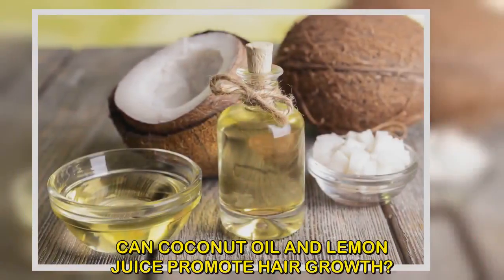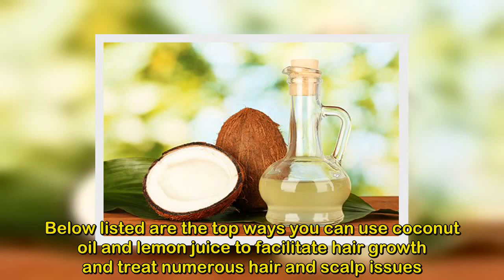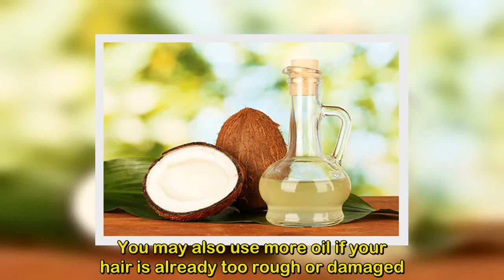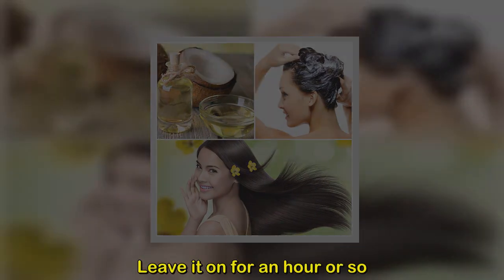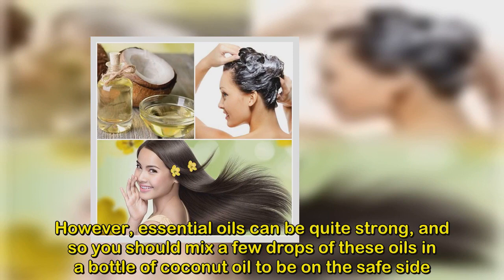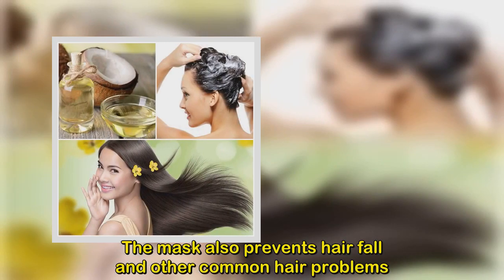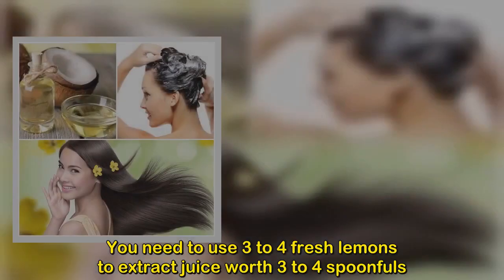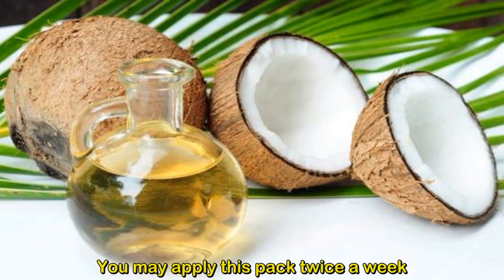CAN COCONUT OIL AND LEMON JUICE PROMOTE HAIR GROWTH?